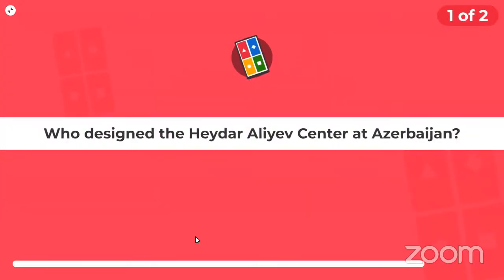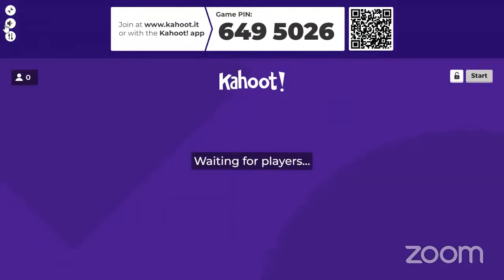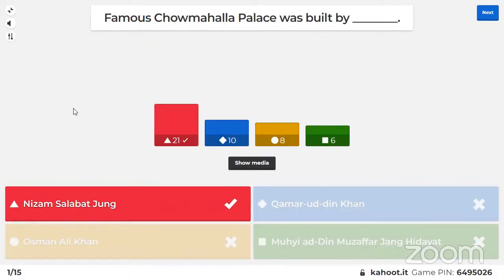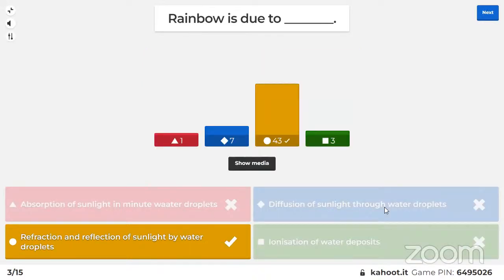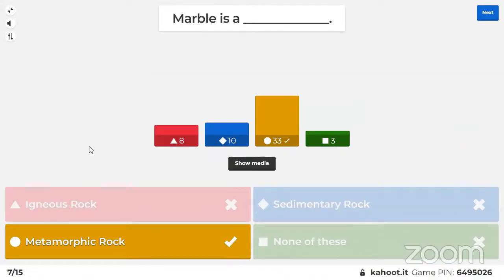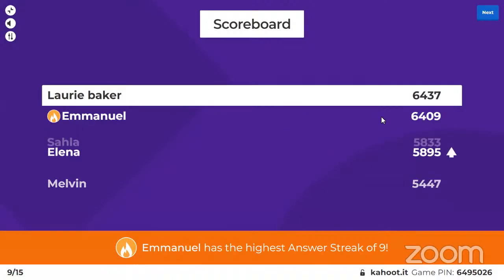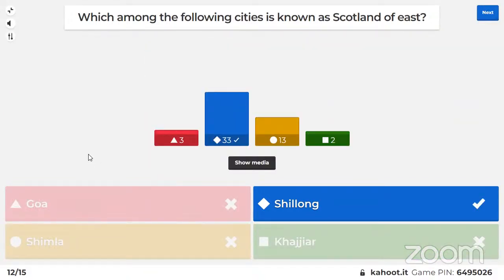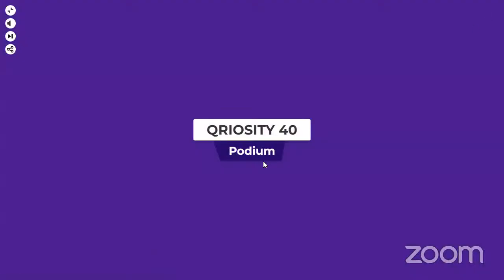QRIOSITY QUIZ 40 | ARCHITECTURAL AWARENESS QUIZ | JEE PAPER 2 | NATA | B.ARCH EXAMS 2022